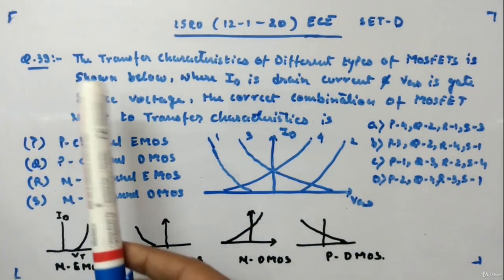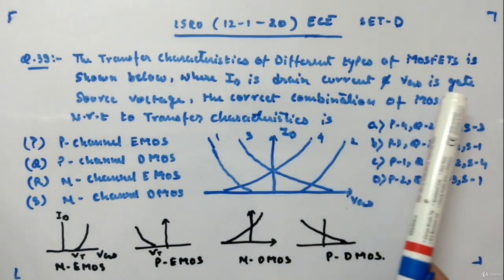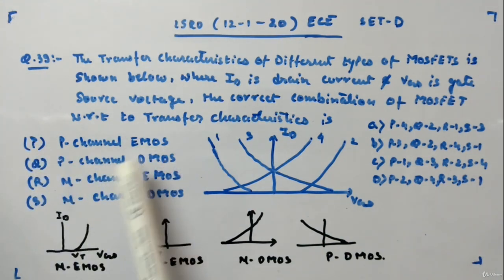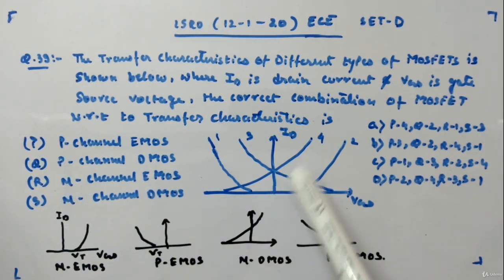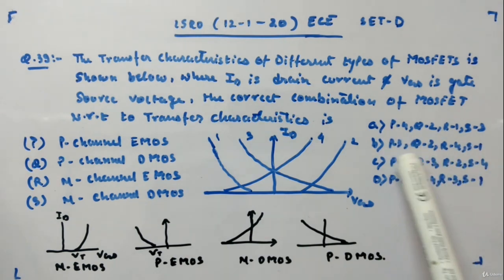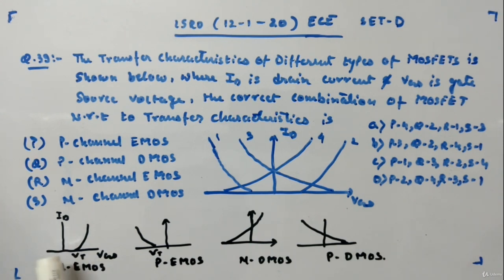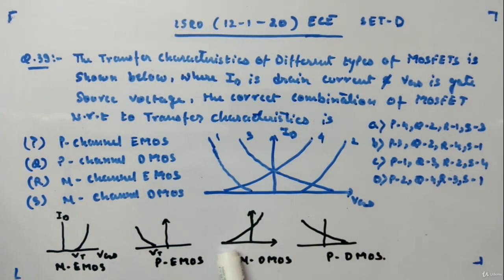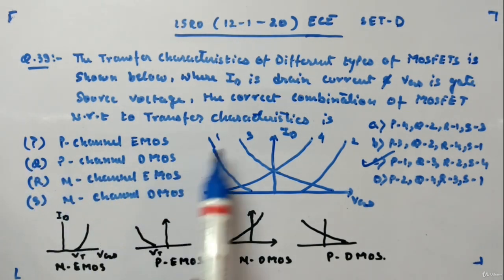Q39 - ISRO [12-01-2020] ECE Detailed Solutions